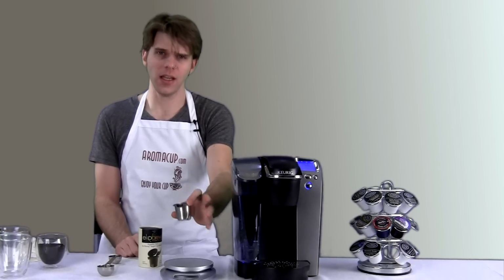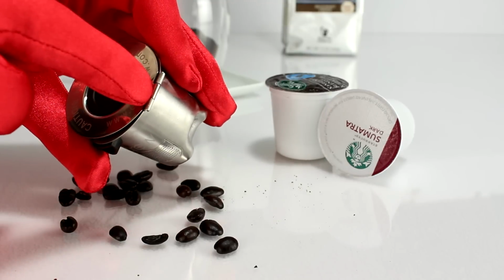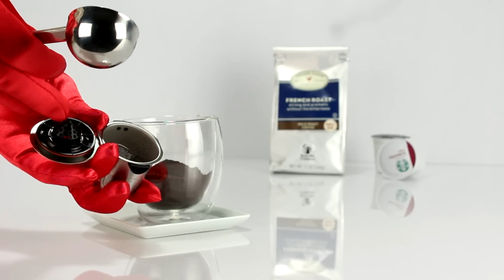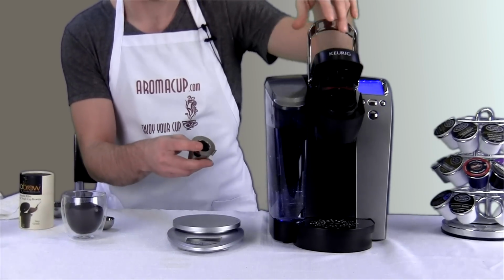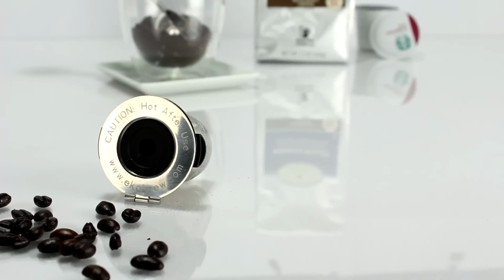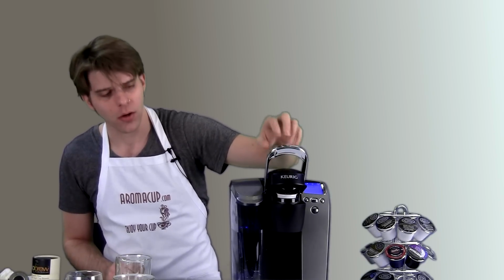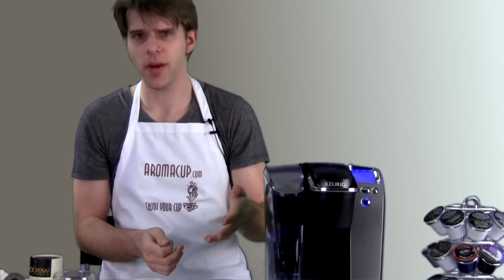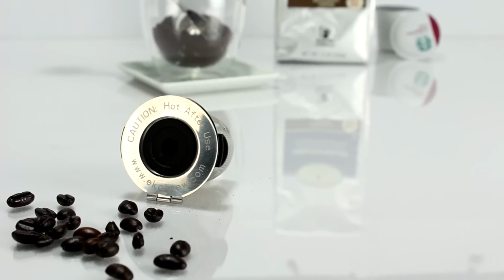Review: Ekobrew Stainless Steel Elite - Refillable Filter for Keurig K-Cup Coffee Maker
Ekobrew Stainless Steel Refillable Filter for Keurig K-Cup Brewers - Exclusive Review

(NOTE: Not Compatible with Keurig VUE brewers)

FEATURES:
- Save money by using your favorite coffee and, at the same time, reduce the impact on the environment

Compatible with most Keurig K-Cup coffee makers.